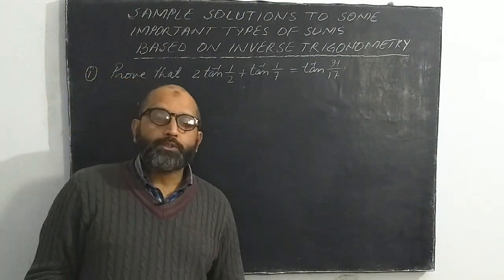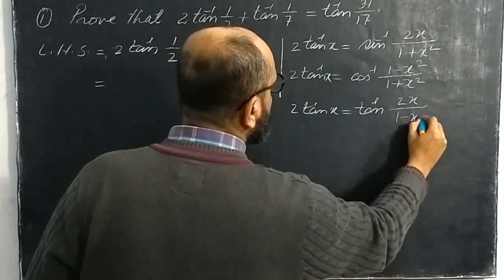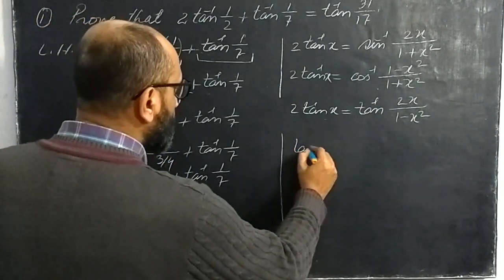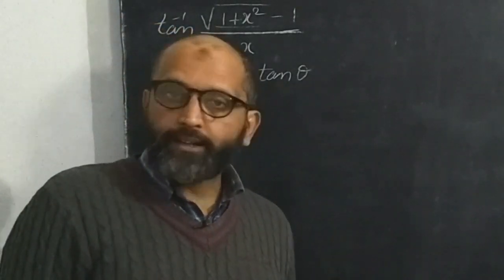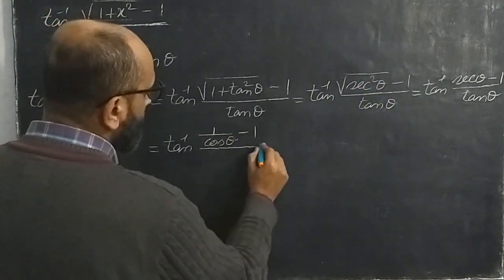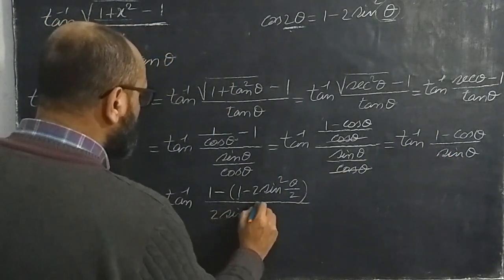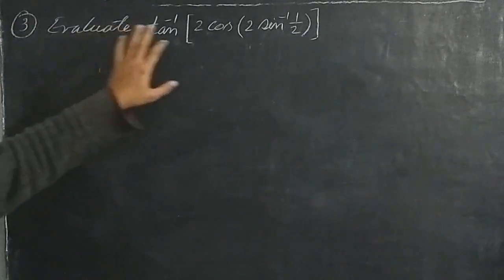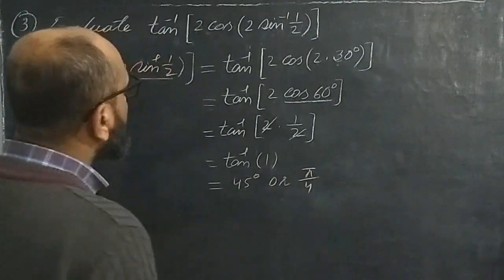Inverse Trigonometric Functions (Sample Solutions) | Class 12 Math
Here in this video I have explained the solutions to some important types of sums based on Inverse Trigonometric Functions. In the end of the video I have also given some quick solutions to some of the important sums so that students could revise the whole concept within few minutes.